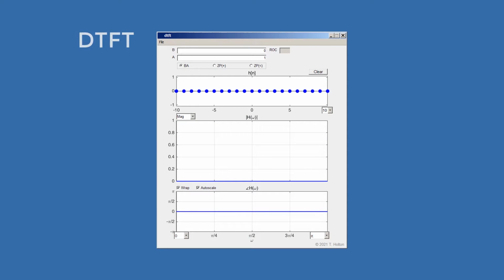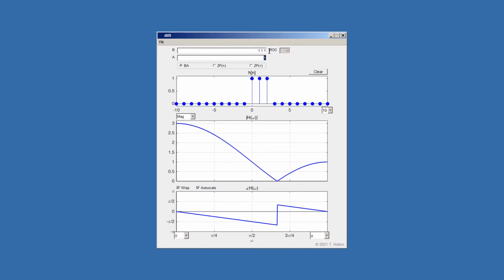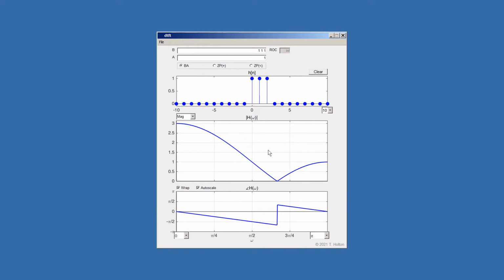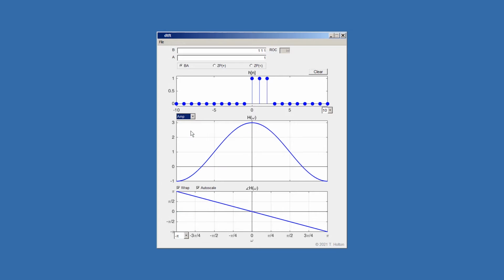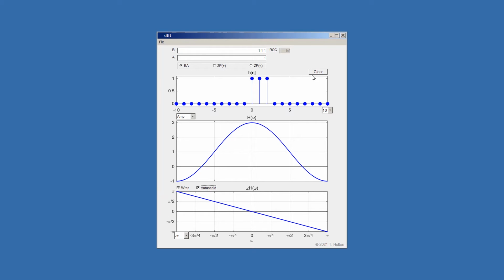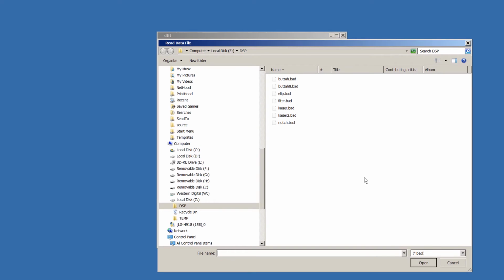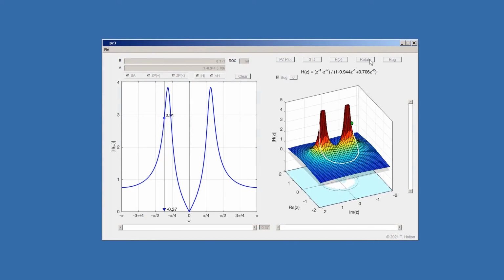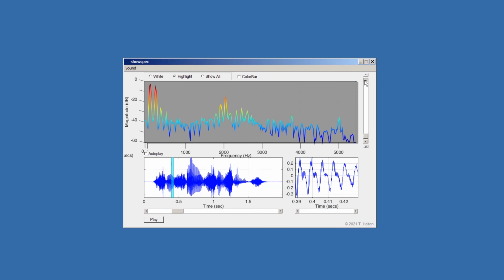Digital Signal Processing, Holton: DTFT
Demonstrates the relation between a sequence and its DTFT.